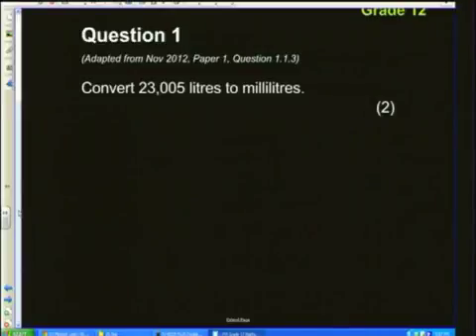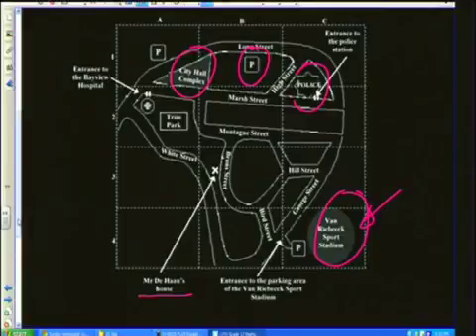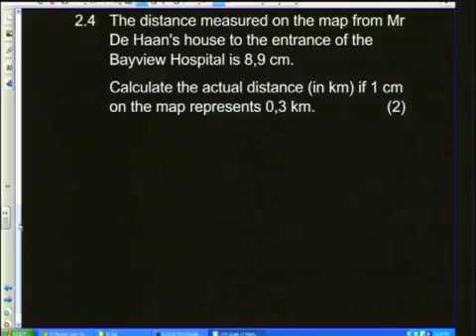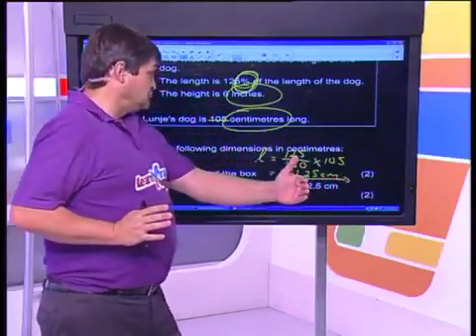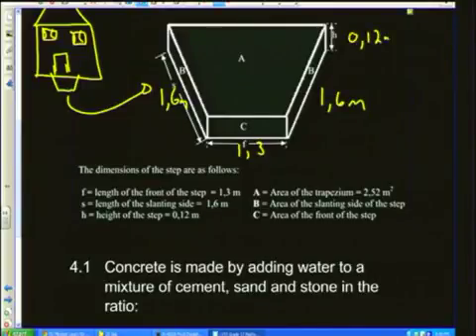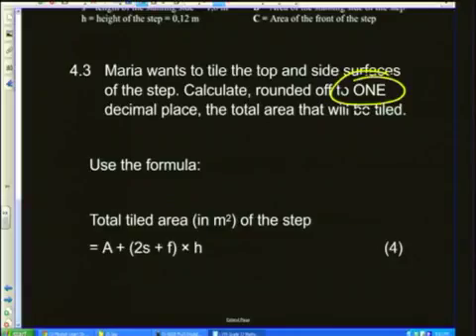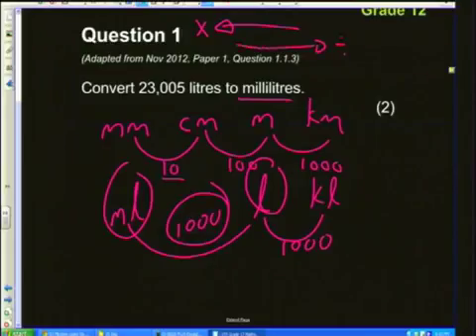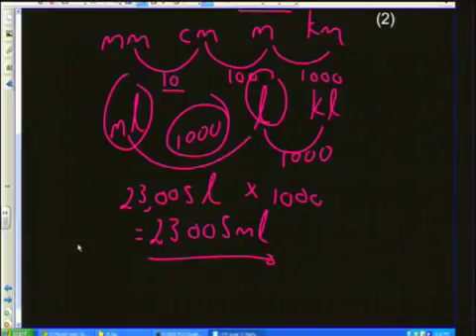Conversions vesves Measurement (Live)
Download the Show Notes: In this Grade 12 Maths Literacy.

Download the Show Notes: In this live Gr 11 Maths Literacy show we take a close.

Download the Show Notes: In this live Grade 12 Maths Literacy.